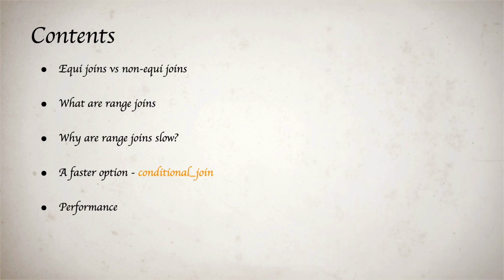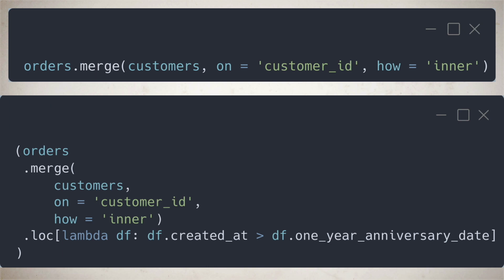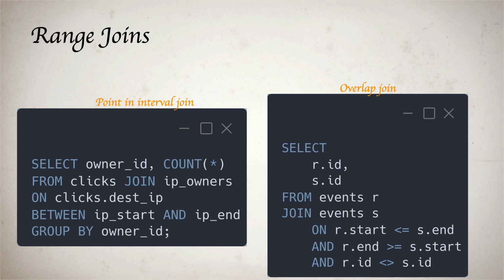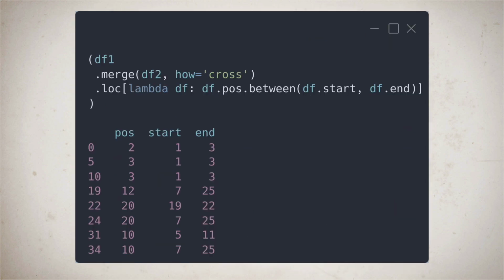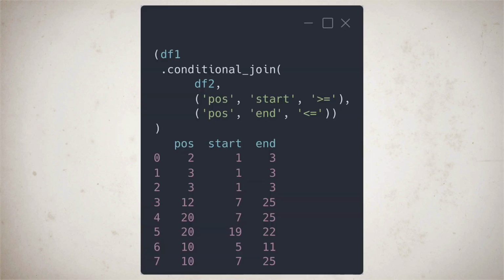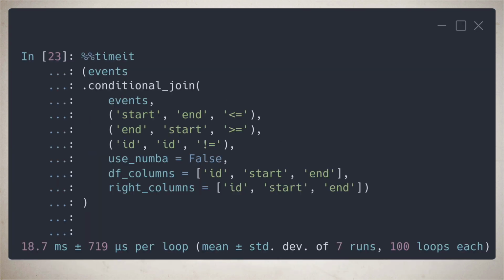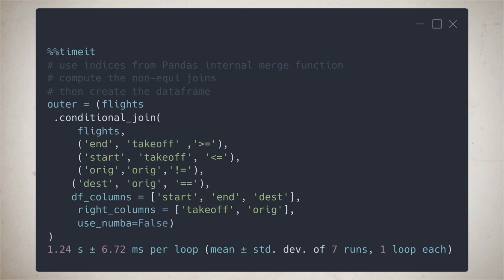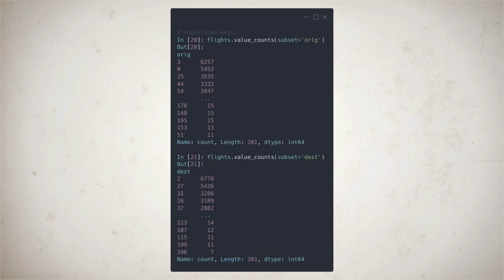Inequality Joins in Pandas with Pyjanitor [PyOhio 2023]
Talk by Samuel Oranyeli at PyOhio 2023:
Joins in Pandas are equality based. However, there are other scenarios that require joins on inequality or a combination of equi and non-equi joins. Examples include a manufacturer wishing to minimise the cost of storage while maximising profits (increasing the inventory of the more profitable product, while decreasing the storage for the less profitable product), or a tax audit to find out which employers earn more, but pay less tax. Usually in Pandas this is executed via a Cartesian join which can be inefficient as well as memory intensive. Another option is via an Interval index; however efficient execution depends on non overlapping intervals. There is also pandas.merge\_asof - however it is limited to just first,last or nearest matches.

This talk shows an efficient way to handle inequality joins in Pandas. It also shows benchmarks that shows significant performance benefits as well as lower memory usage compared to Cartesian joins.